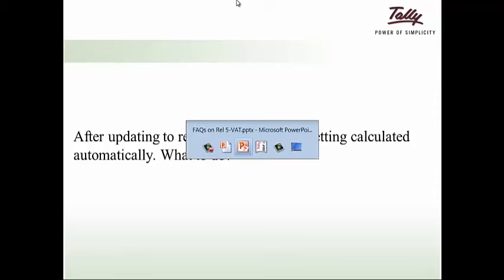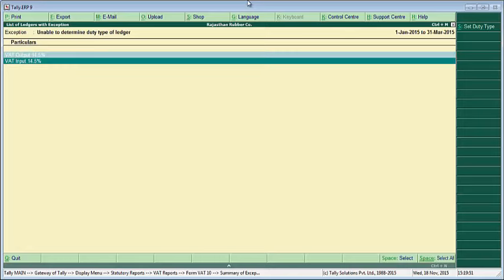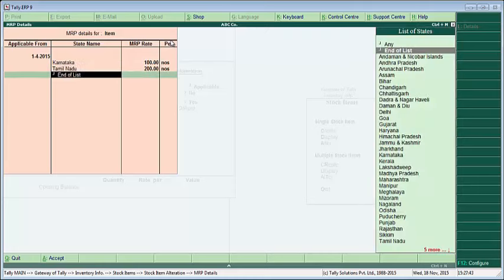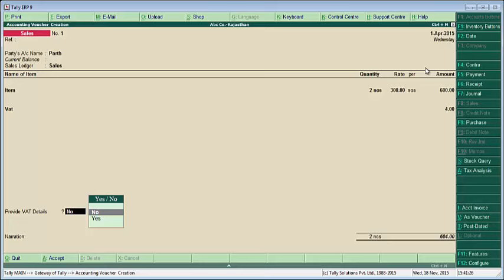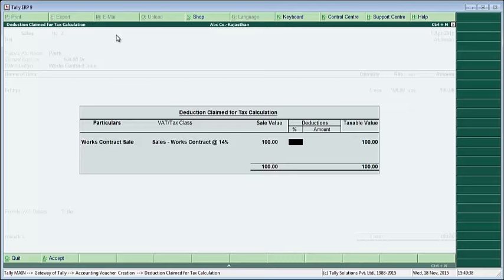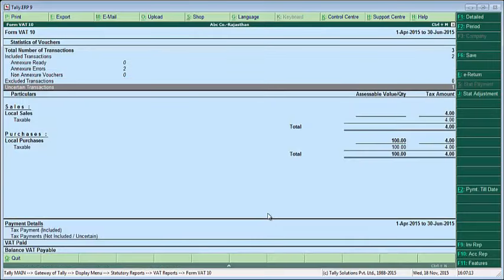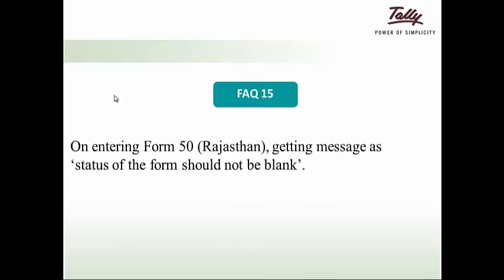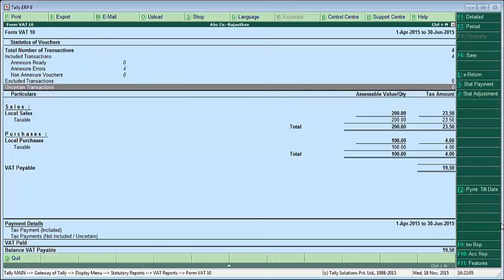FAQ on VAT in 5.X